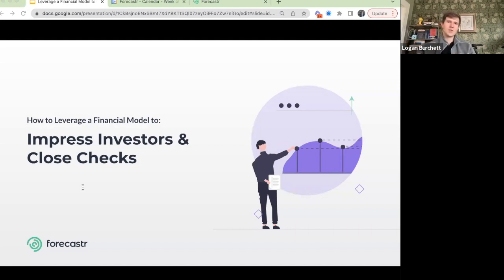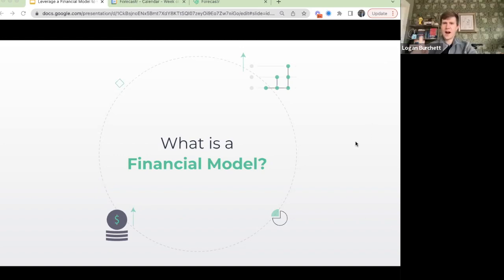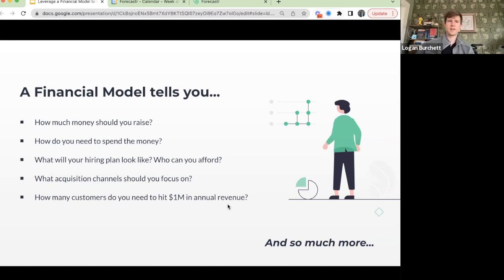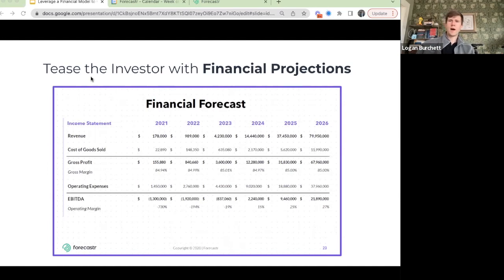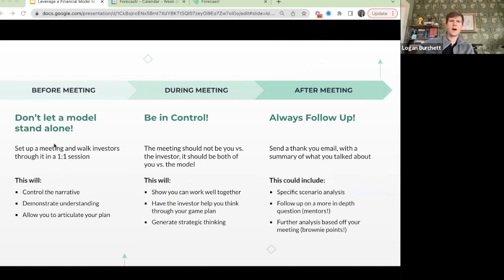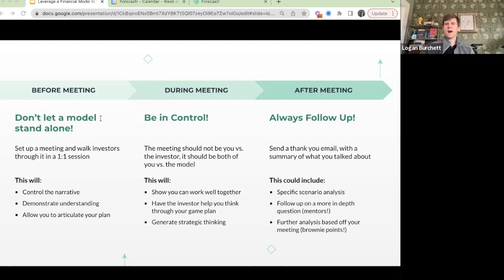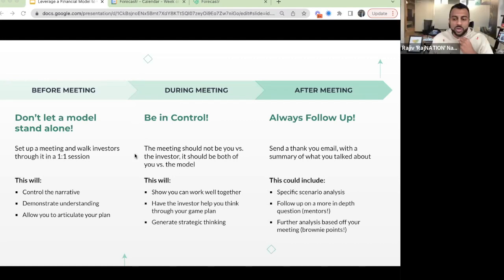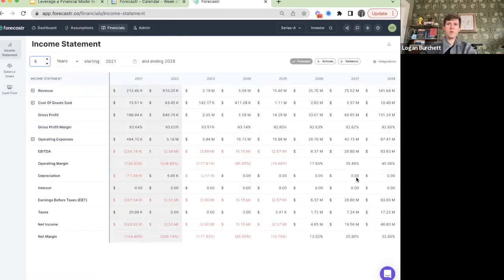Leveraging a Financial Model to Close Checks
Learn how you can use a financial model to create confidence when presenting to potential investors. Nail your presentation and close more checks. This will be a 45-minute presentation with time allowed for you to ask questions directly to Logan Burchett, co-founder of Forecastr.

Become the GOAT to Market at StartupHypeman.com